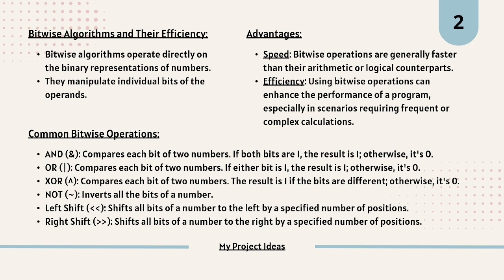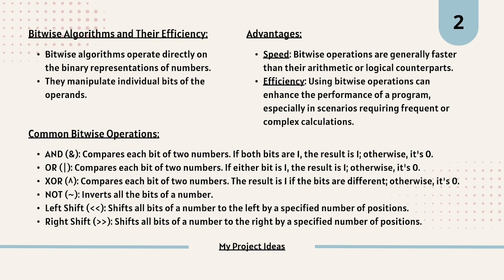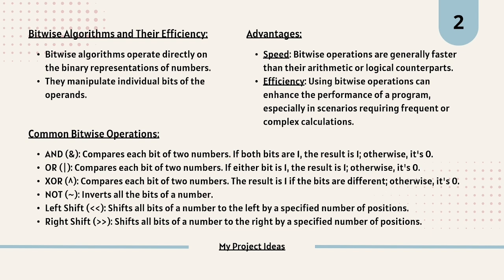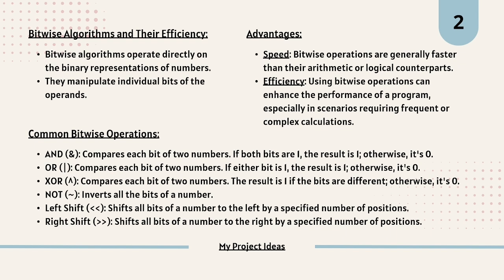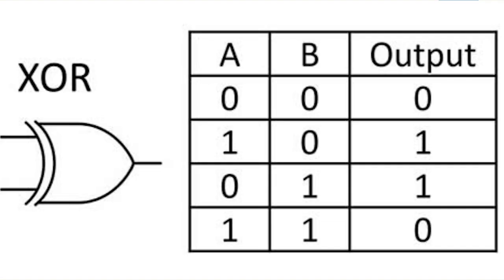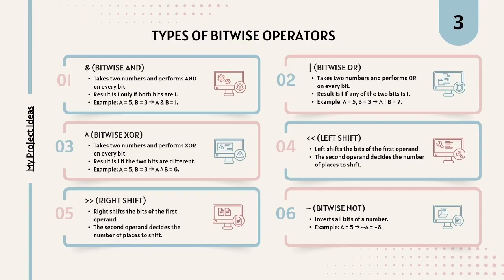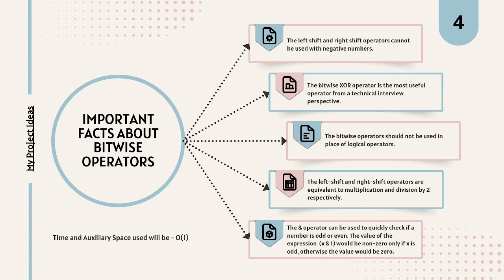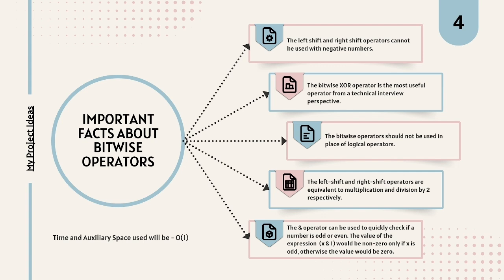Lecture 37 - Bitwise Algorithm | DSA Basics For Beginners | Placement Course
Welcome to Lecture 37 - Bitwise Algorithm, part of our DSA Placement Course. In this lecture, we will dive deep into bitwise operations and learn how to use them effectively for solving problems in competitive programming. The implementation will be demonstrated in Python.

What are Bitwise Algorithms in DSA?
Bitwise algorithms are a set of techniques that manipulate data at the bit level. They use bitwise operators such as AND (&), OR (|), XOR (^), left shift, and right shift to perform fast and efficient computations.

Why Use Bitwise Algorithms?
Bitwise operations are extremely efficient and allow for:

Optimization: Speeding up computations in problems like parity checks, power calculations, and toggling bits.
Space Efficiency: Performing operations directly on binary representations without additional space.
Problem-Solving: Simplifying problems such as subset generation, Hamming distance, and bit masking.
Common Applications of Bitwise Algorithms
Counting Set Bits: Using the Brian Kernighan’s Algorithm.
Finding the Only Non-Repeated Element: Using XOR for arrays where every other element appears twice.